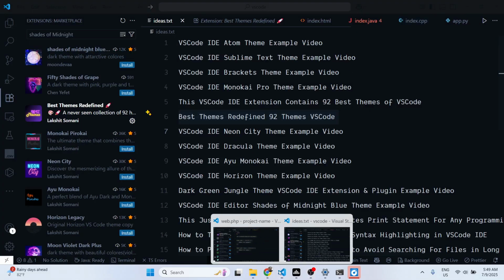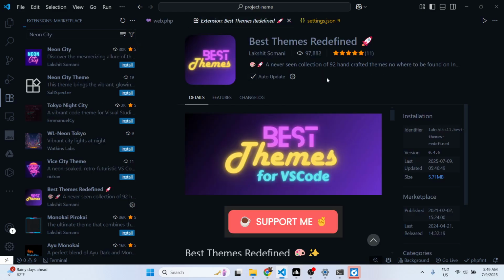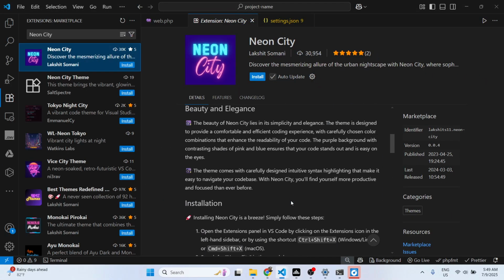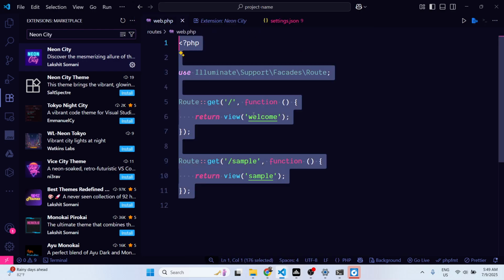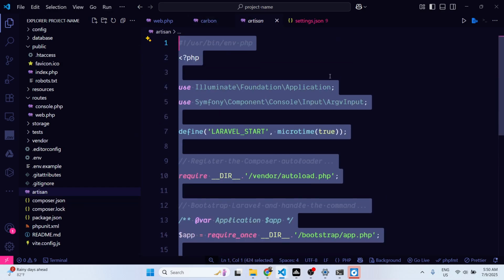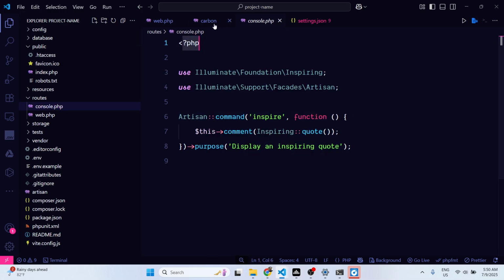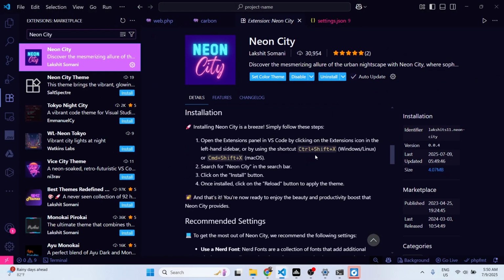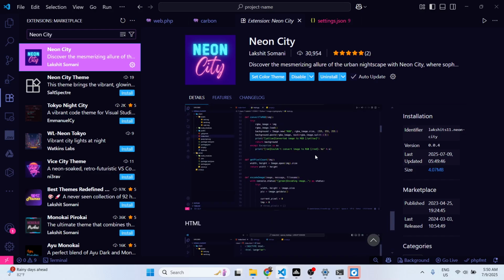VSCode IDE Neon City Theme Example Video